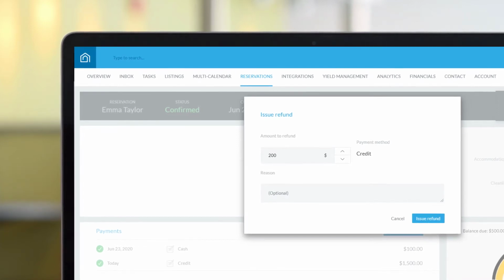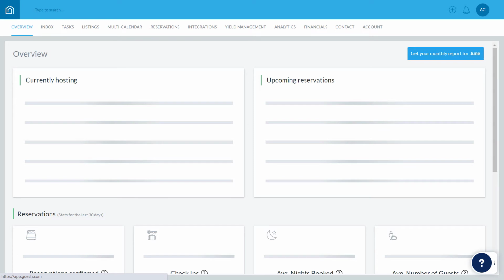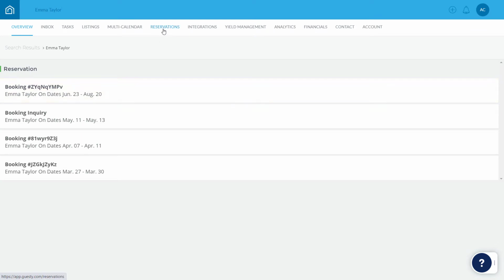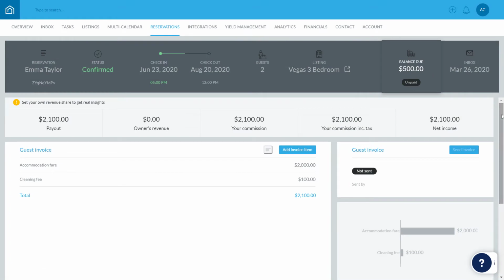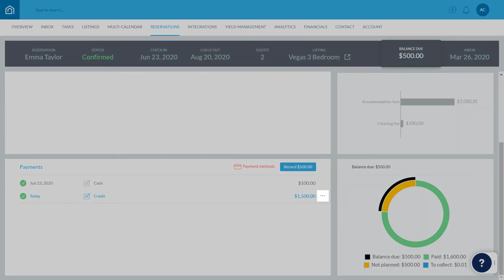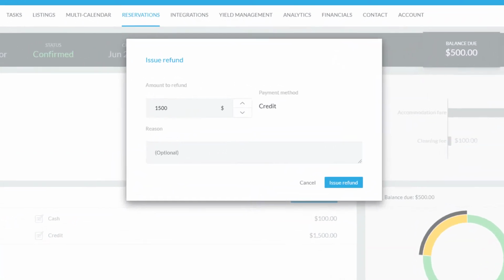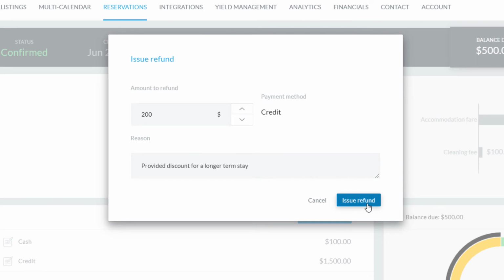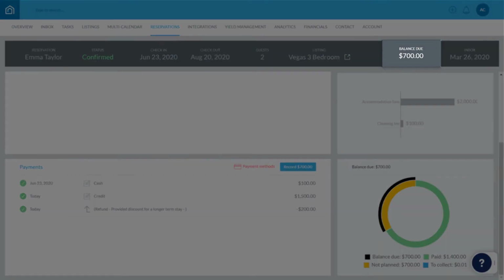Refunding a Guest's Payment | Guesty Product Demo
You can provide a guest with a refund for some or all of a reservation’s balance. This video will show you how to process a refund in Guesty.